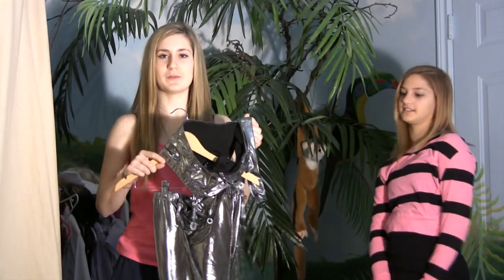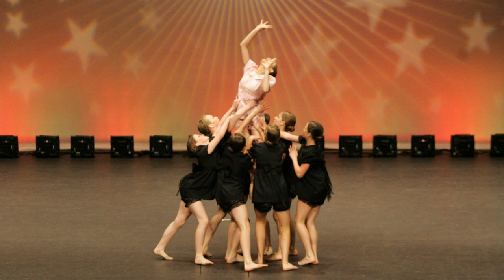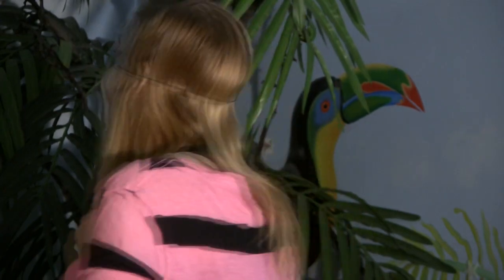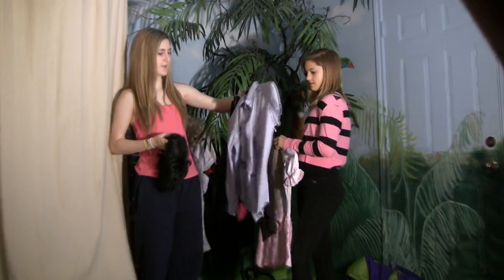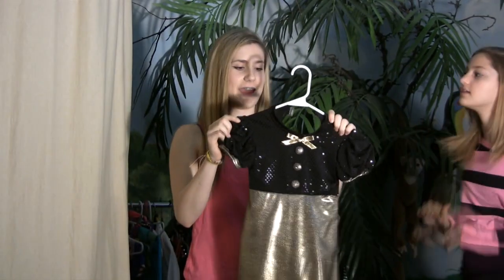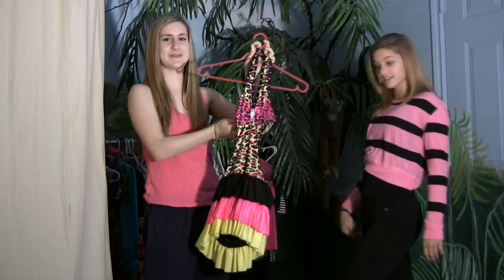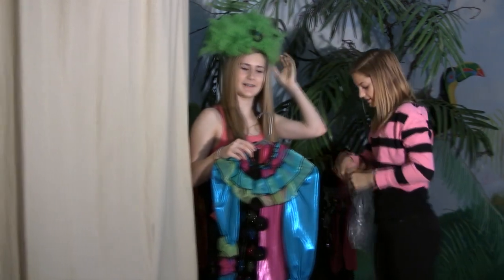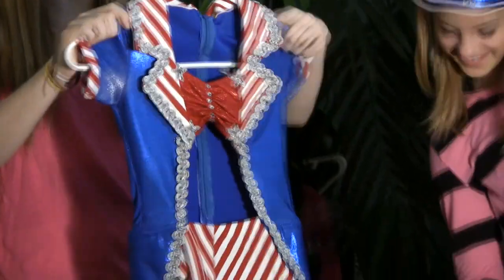Dance Costumes For Competition- Sloane Fit For A Feast Part Two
In this video, Sloane and Katrina show you Sloane's dance costumes from over the years.  They had to do this video in two parts because there are so many costumes from over 10 years of dance for Sloane, both recreational and competitive.  You will get to see great photos and clips from all of the dances, and you also get to see the costumes up close.  Many of them have beautiful bead work and fabric.  It will give you ideas for your dances and what costumes look great on stage.